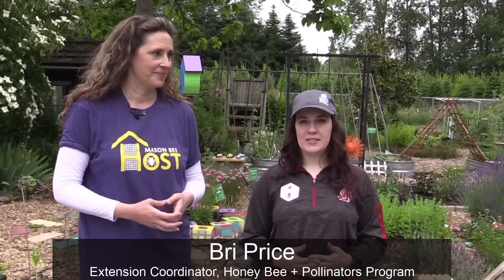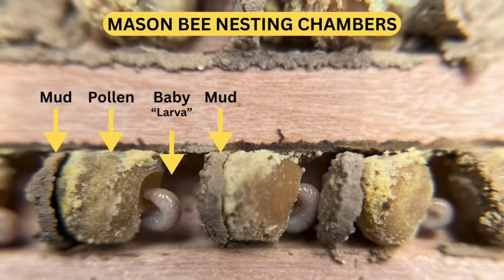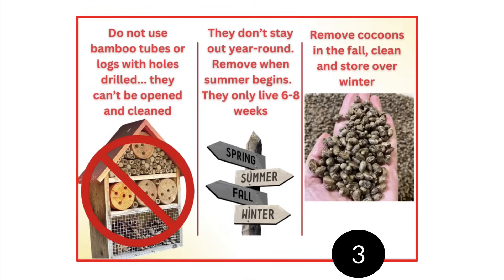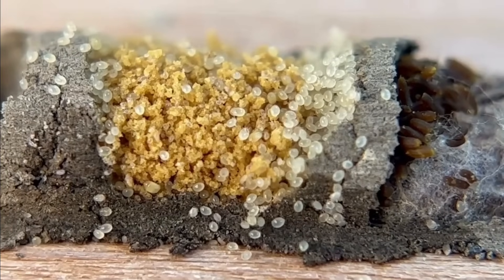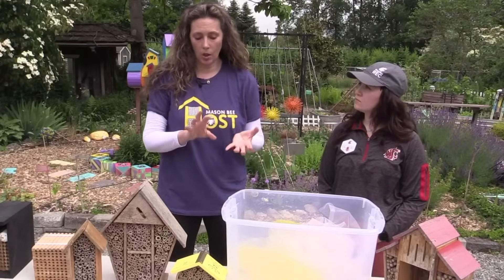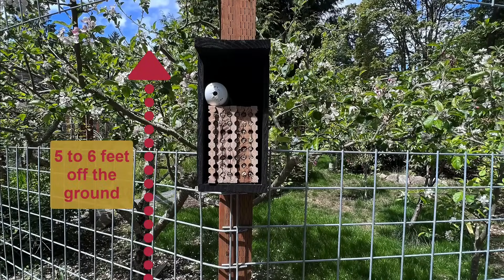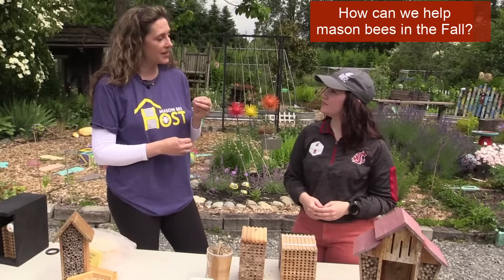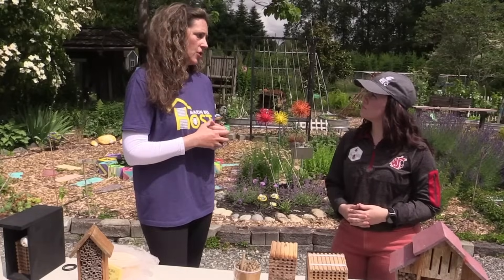Mason Bees Require Year-Round Care - Learn How in Our Step-By-Step Guide for Hosting!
Every year, millions of bee hotels are purchased with the best of intentions—to provide homes for mason bees. However, many homeowners are unaware of the year-round maintenance required, inadvertently putting these vital bee populations at risk.

Just like honeybee hives, mason bee hotels need regular upkeep. In the wild, mason bees find natural holes that are well-camouflaged and difficult for predators to access. But when you set up a bee hotel, you’re creating an environment that predators can easily exploit.

Researchers and industry experts have noticed an increase in predators and parasites, posing a significant threat to mason bees. If not addressed, bee hotels may become infested, further endangering these crucial pollinators. Join Thyra McKelvie from Rent Mason Bees and Bri Price from the WSU Master Gardener Bee Program to learn how to care for mason bees throughout the year.

YEAR-ROUND CARE: 4 STEPS FOR HEALTHY BEES
1. USE THE CORRECT NESTING MATERIAL: Avoid bamboo or logs with drilled holes, as they can become moldy and cannot be opened. Instead, use stacking trays or cardboard tubes.
2. DO NOT LEAVE BEE HOTELS OUT YEAR-ROUND: Mason bees live only 6-8 weeks. At the end of spring, remove the nesting material from your yard and store it in a cool garage or shed to protect against summer predators like mono wasps and birds. Learn how to store over summer in this video
3. HARVEST & CLEAN COCOONS IN THE FALL: Fall maintenance is crucial. Remove all predators from the nesting material. Follow the steps outlined below. “How to Harvest Mason Bee Cocoons”.
4. PROVIDE CLEAN NESTING MATERIAL EVERY SPRING: Set out new nesting material each spring. Old bee hotels may harbor predators that can harm emerging bees.

6 STEPS FOR FALL MAINTENANCE
By fall, mason bees have created durable, waterproof silk cocoons and can safely be harvested. For detailed instructions, watch the step-by-step video “How to Harvest Mason Bee Cocoons”.

1. REMOVE COCOONS FROM NESTING MATERIAL: Gently remove all cocoons from the nesting material and prepare them for cleaning.
2. WASH COCOONS: Mason bee cocoons are waterproof and need to be washed in a mild bleach solution to remove pollen mites and chalkbrood.
3. DRY COCOONS: Allow the cocoons to dry overnight so they don’t mold during hibernation.
4. CANDLE COCOONS: Use a flashlight to identify and remove any non-viable cocoons that are amber or see-through.
5. STERILIZE NESTING MATERIAL: If you use stacking trays, use a flame to eliminate any remaining pollen mites or chalkbrood. Replace all cardboard tubes with new ones.
6. STORE IN WINTER HIBERNATION: Place the cleaned cocoons in a humidity-controlled container and store them in your refrigerator over the winter.

By taking care of your mason bees, you will help them emerge safely the following spring. Many homeowners love hosting mason bees due to their gentle behavior and efficient pollination skills, making them an increasingly popular choice for backyard pollinators.

While some bee enthusiasts find fulfillment in the continuous care and cleaning of mason bees throughout the year, others may prefer a more hands-off approach. For those interested in supporting solitary bee populations and enhancing pollination in their yard without the responsibility of cleaning and storing mason bee cocoons during the winter, Rent Mason Bees offers a convenient program. This program provides everything you need to host mason bees, including the release of bees and the rental of nesting blocks, and handles all the cleaning and maintenance for you.